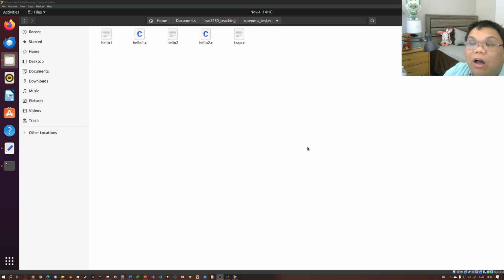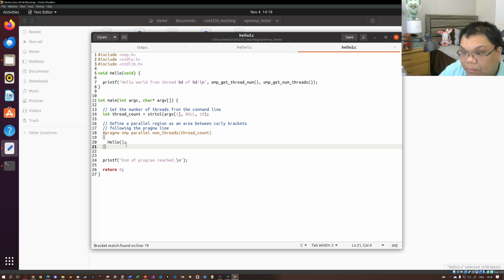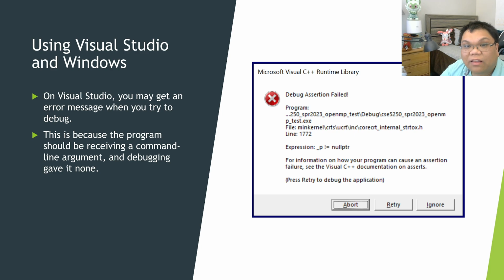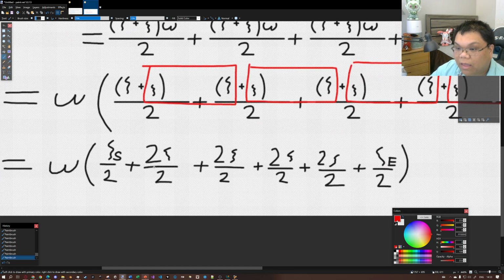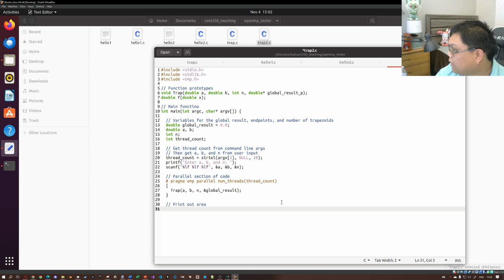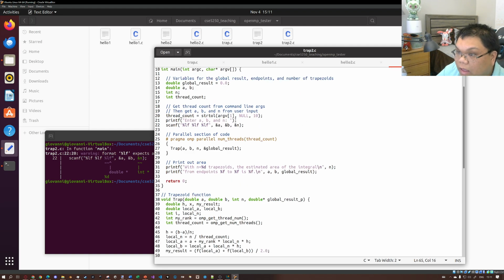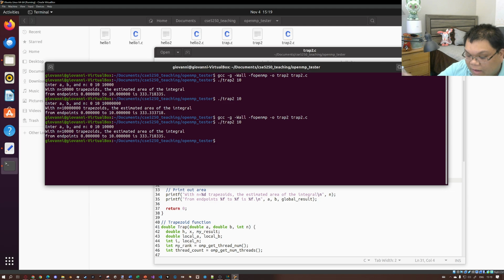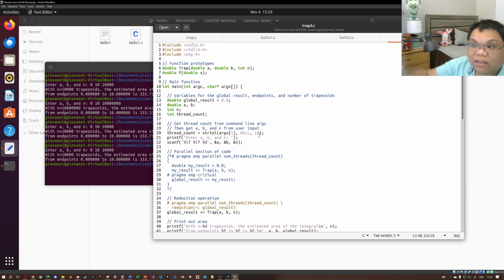Fall 2024, CSE-5250-61, Chapter 5 (part 1)